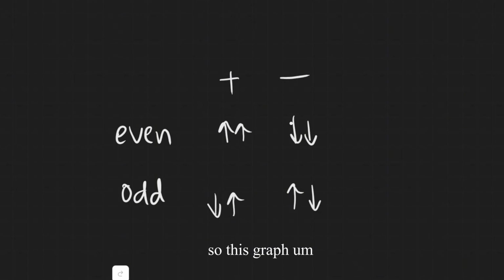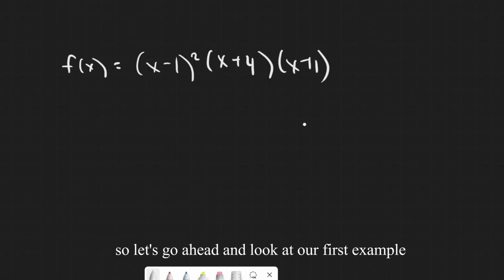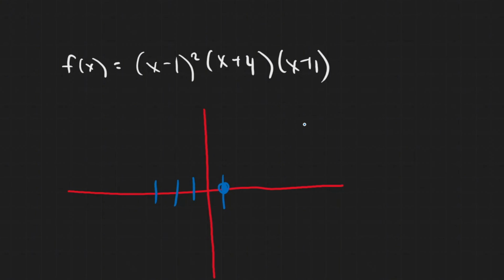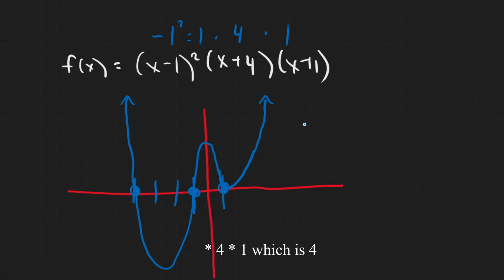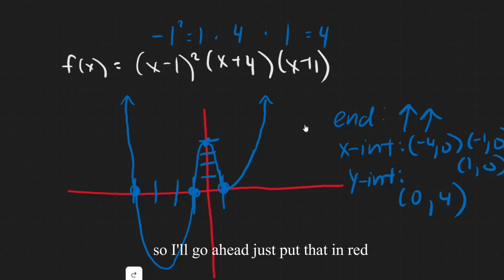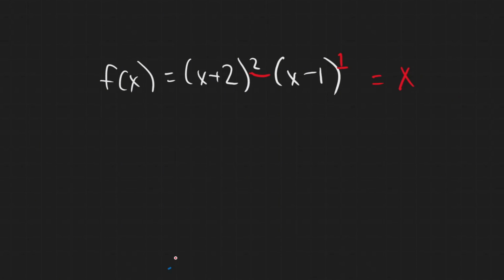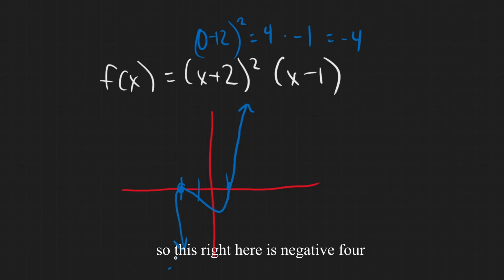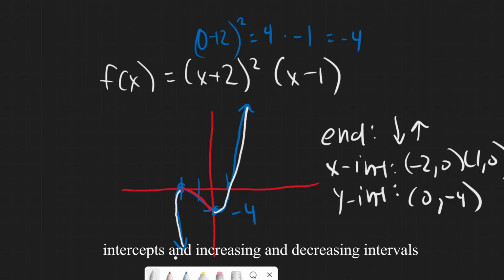Graphing Polynomial Functions: Increasing and Decreasing, Multiplicity, End Behavior - Precalculus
Welcome back to another Mathvise video. In today’s video, we’ll be going over graphing polynomial functions, finding their end behavior, where they increase and decrease, and their extrema. So let’s get started.

Timestamps:
00:00 - Intro
02:00 - First example
06:15 - Second example
9:00 - Outro